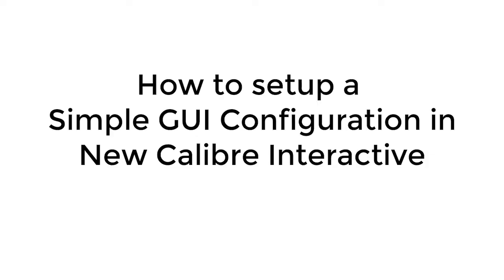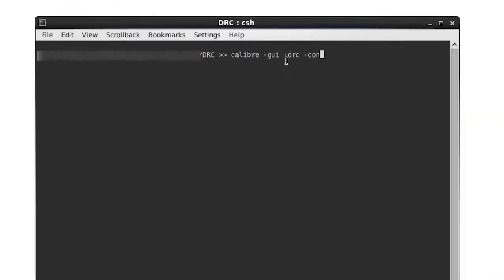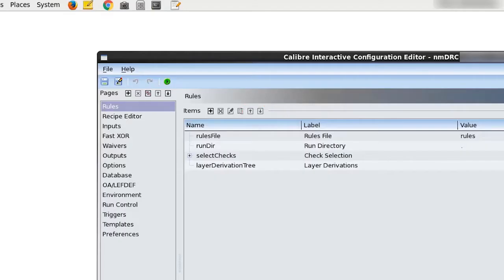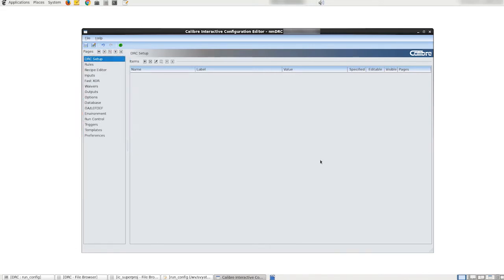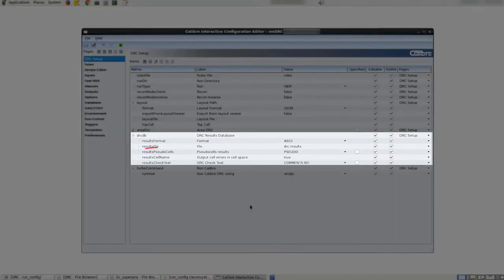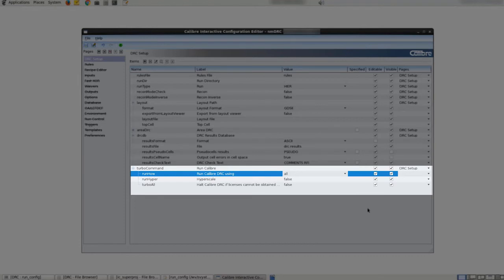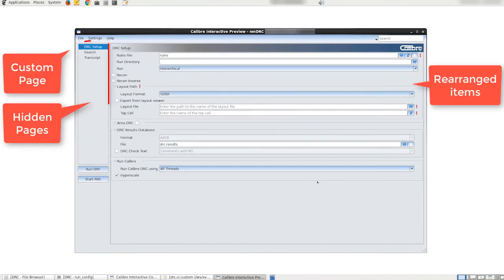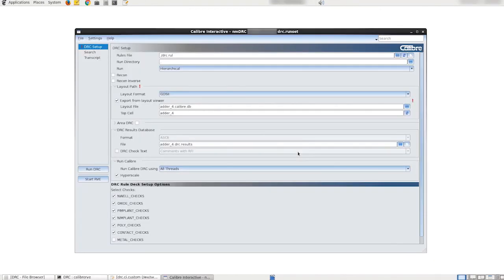How to Setup a Simple Configuration in New Calibre Interactive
The new Configuration Editor allows users to quickly setup and deploy New Calibre Interactive GUI configurations without writing code. The tool enables users to add custom pages and custom items, such as rule deck specific defines and variables, as well as rearranging and reconfiguring the default Calibre inputs, outputs and options, all through a drag and drop user interface. In this video we show how to rearrange existing Calibre options in the New Calibre Interactive, to create a simplified user interface.